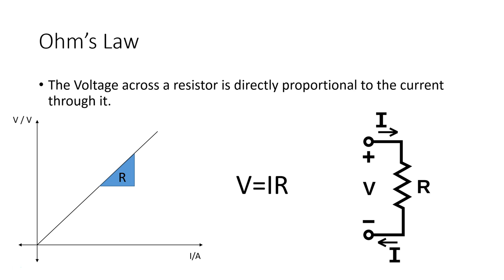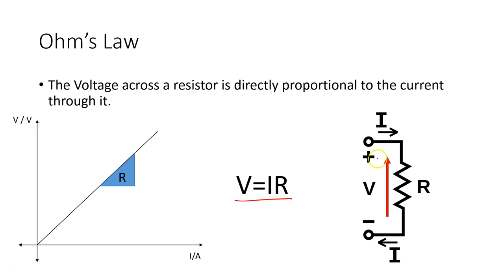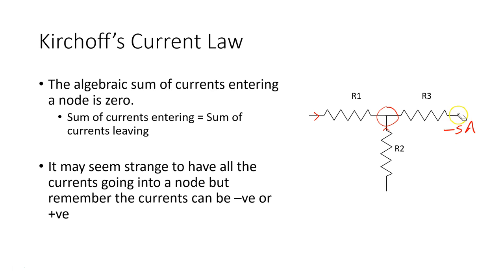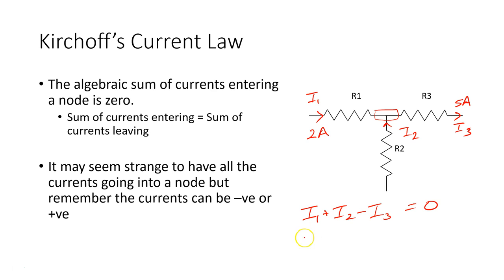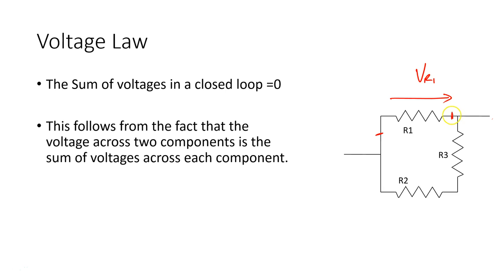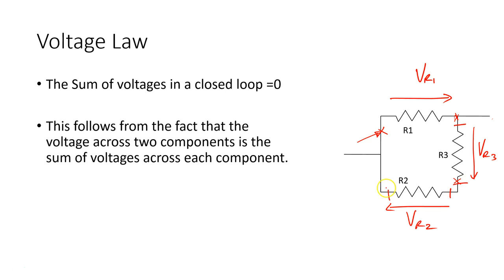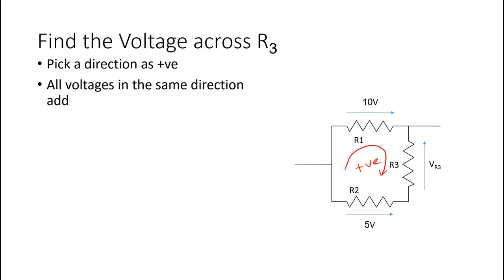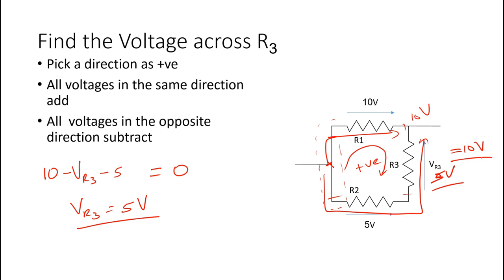1.3 circuit laws